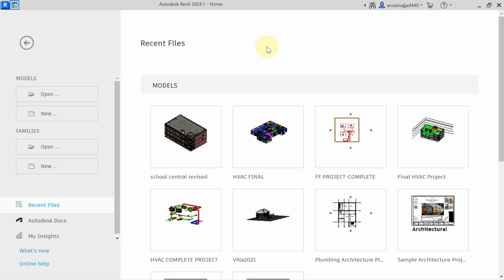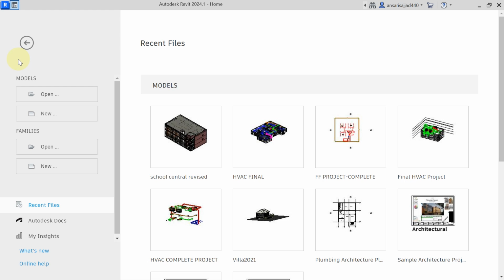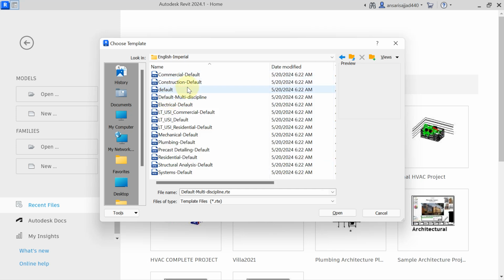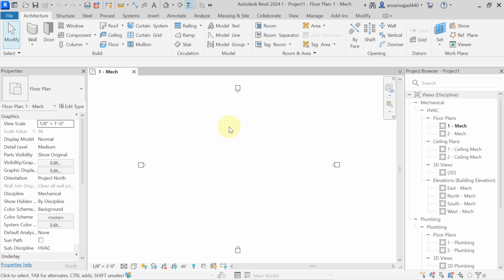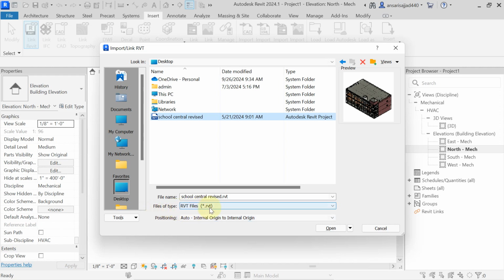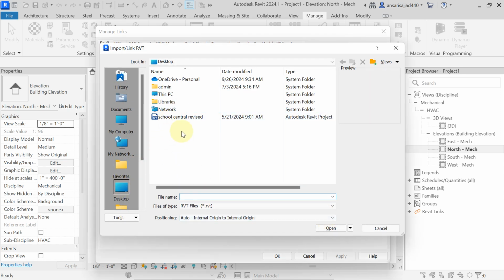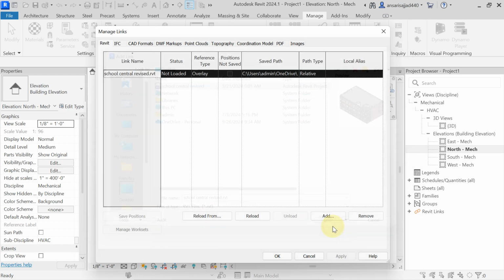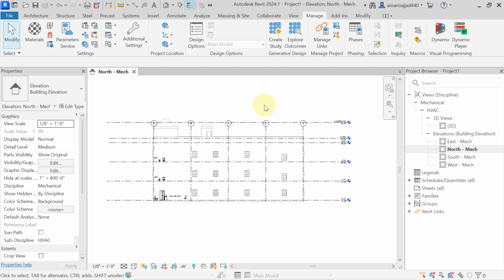Linking an Architectural Model in Revit for MEP Engineers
🔥 Revit MEP Made Easy! Learn how to link an architectural model into the Mechanical discipline in Revit with a step-by-step guide! 🚀 Whether you're a beginner or an experienced engineer, this tutorial will help you integrate models smoothly for accurate MEP design.

🔹 Topics Covered:
✅ Why linking an architectural model is important in MEP 🚀
✅ Step-by-step process to link and manage models 🏗️
✅ Common mistakes and how to avoid them ⚠️
✅ Pro tips for efficient collaboration 🔧